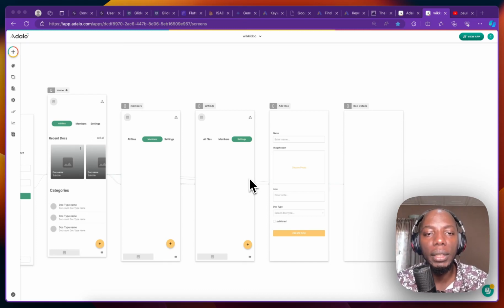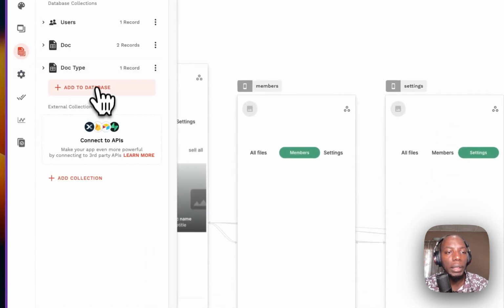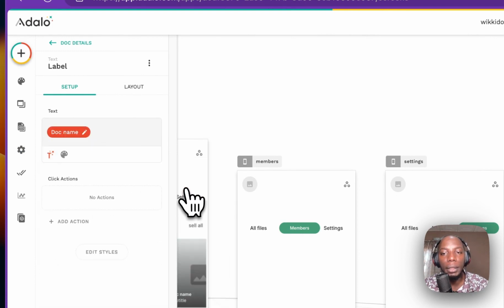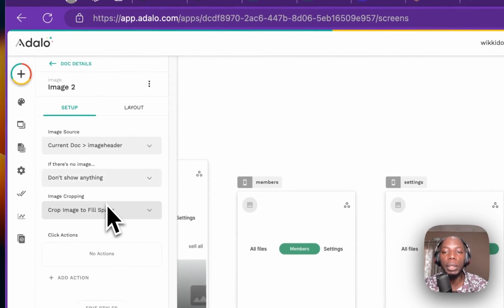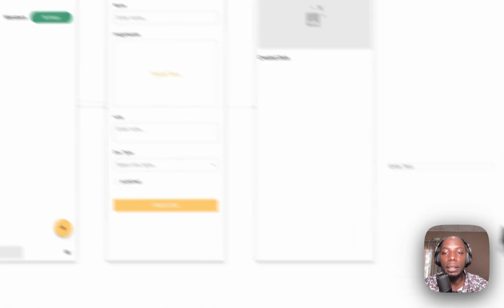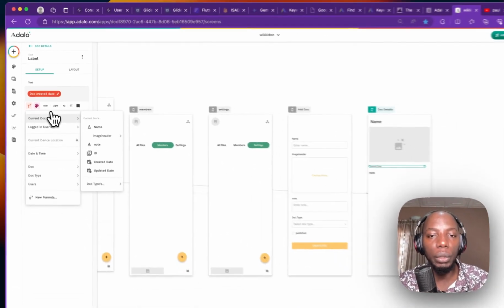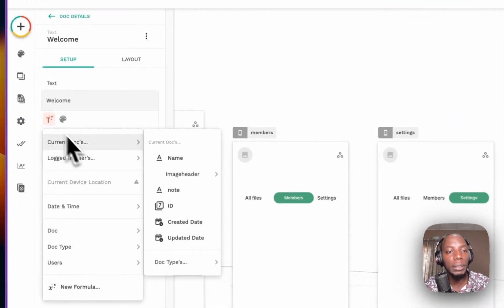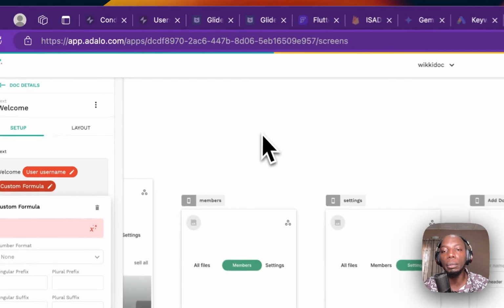Using Magic Text in Adalo | Adalo Tutorial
Learn how to use Magic Text in Adalo with this easy-to-follow tutorial. Master this feature and level up your app design skills!

Learn how to input data from your database into your app.